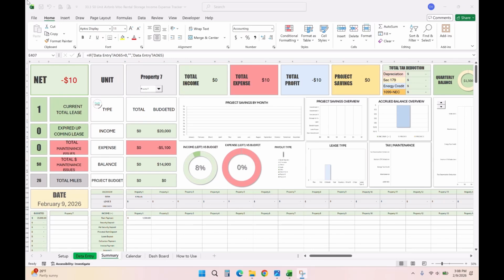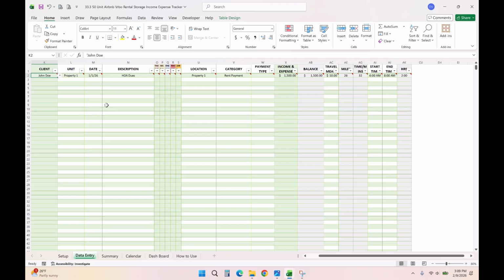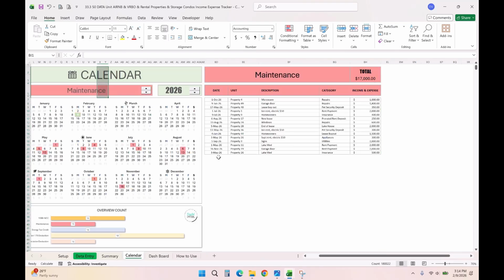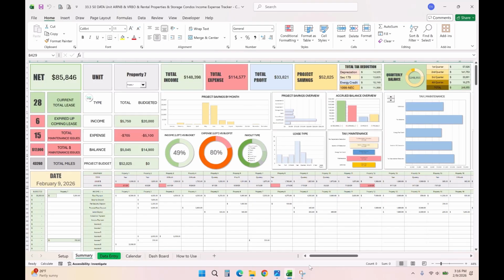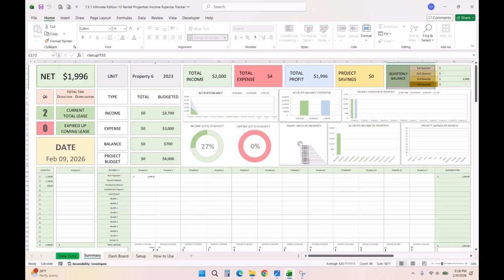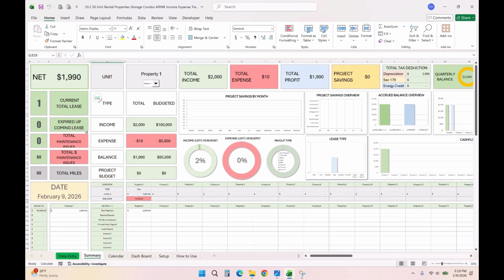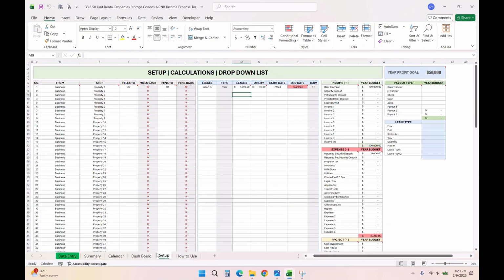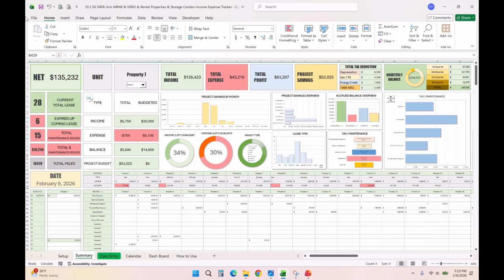How to Track 50 Rental Properties | TRACKER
DuC EXCEL🥏50 Units Rental Property Tracker. For years, my original rental property spreadsheet worked great for managing 12 rental units. But as my real estate portfolio continued to grow, I quickly realized it was time for a major upgrade.

In this video, I'll show you how I redesigned my spreadsheet from the ground up to handle 50 rental units while keeping everything organized, automated, and easy to manage.

You'll see the improvements I made, the challenges I faced, and the new features that save time when tracking rental income, expenses, maintenance, leases, security deposits, and annual reports.

Whether you own a few rental properties or are planning to scale your portfolio, this spreadsheet was built to grow with your business.

💎🔶DuC Amazon Shop🔶💎

⭐DuC's PRODUCTS⭐
🛒Ultimate Cap Rate Calculator for Home & Business

📖The Book on Rental Property Investing
📖The Real Book of Real Estate: Real Experts. Real Stories. Real Life

*This video is for informational and entertainment purposes only and should not be taken as professional advice. You do NOT get charged extra for using the above links. Thank you for your support!